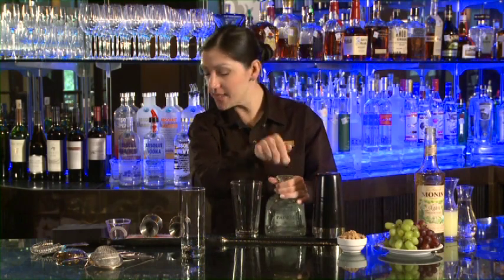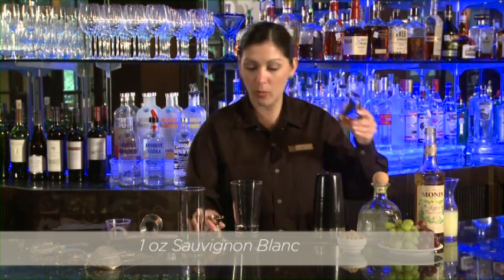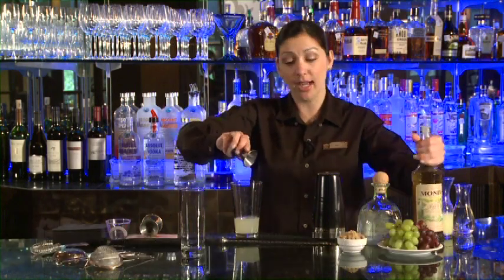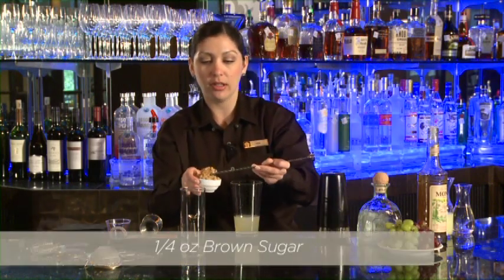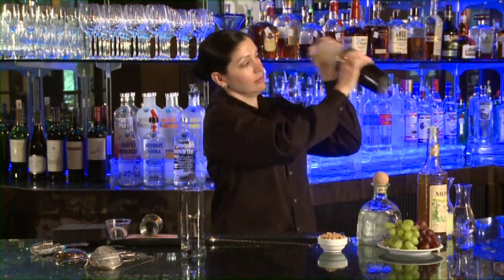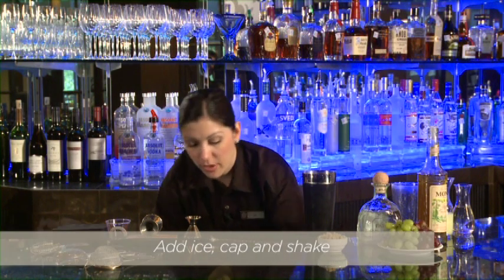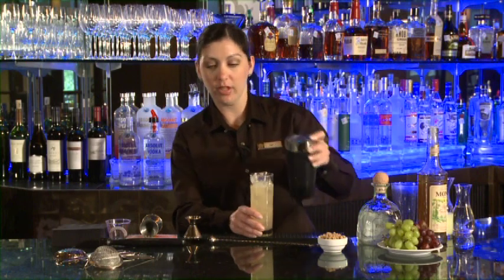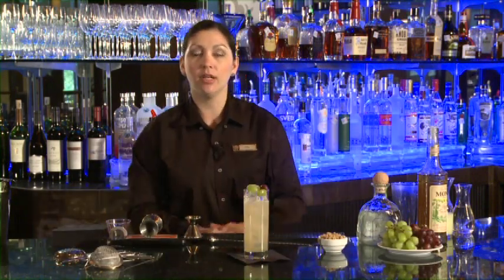Homegrown Cocktail: Vineyard Margarita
The Vineyard Margarita will be featured at the Omni Los Angeles Hotel, Omni Tucson National Resort and the Omni Interlocken Resort in Denver.